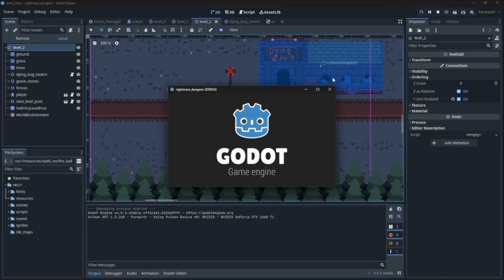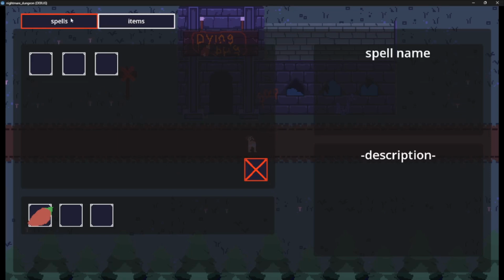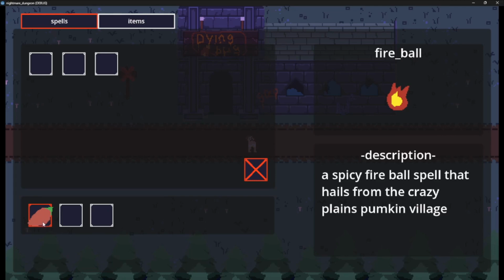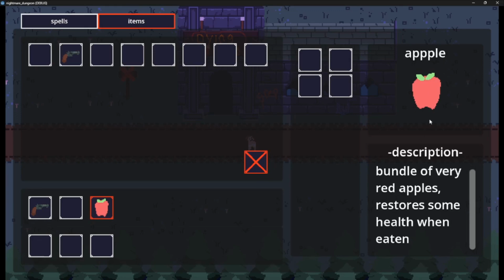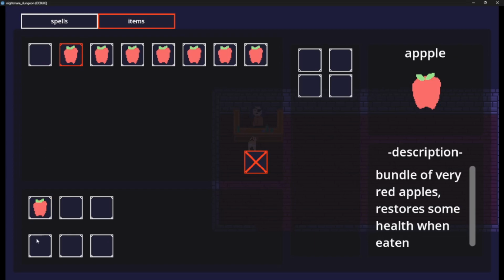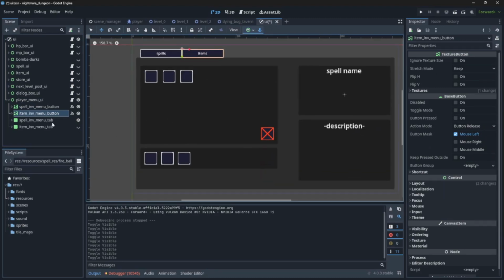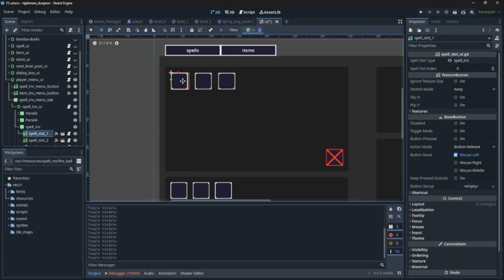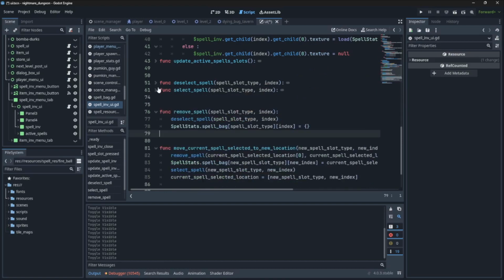nightmare dungeon | godot 4.0 devlog #4 inventory stuff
in this viddeo i show u the some cool new stuff like an inventory menu u can use to store your spells and trinkets